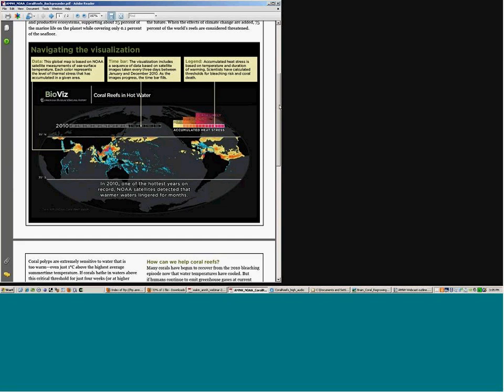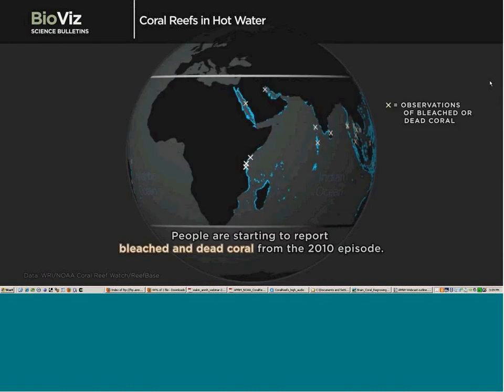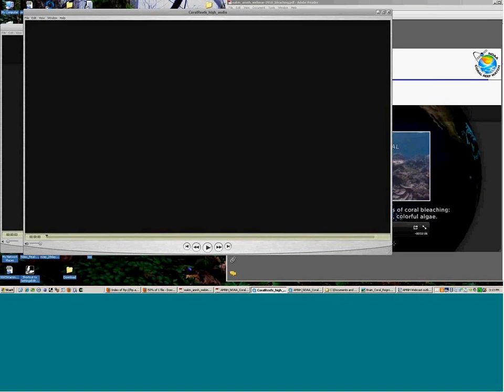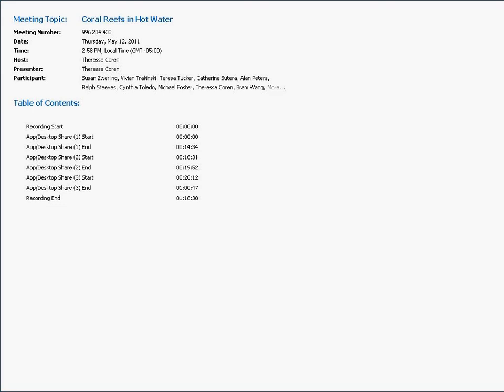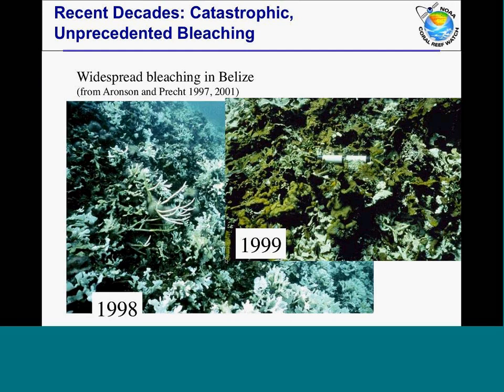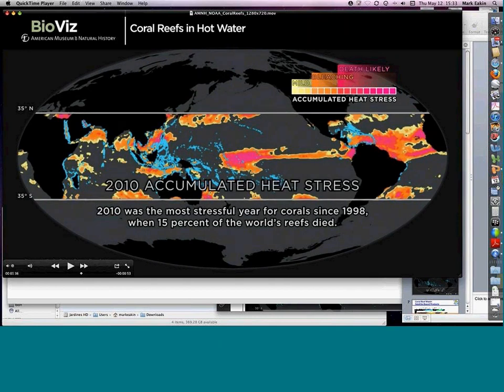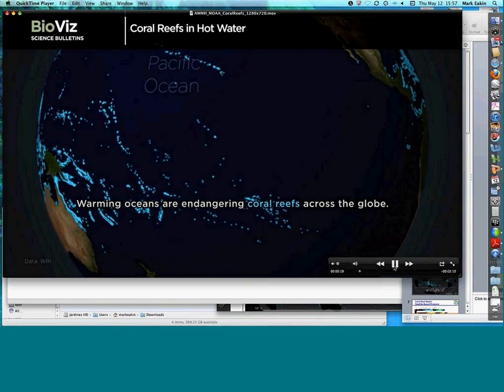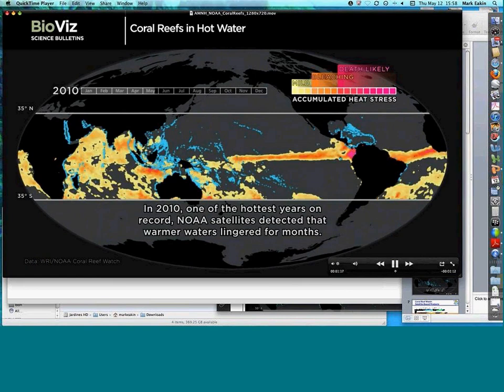Coral Reefs in Hot Water 5/12/11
Effects of climate change on coral reefs (Evidence)